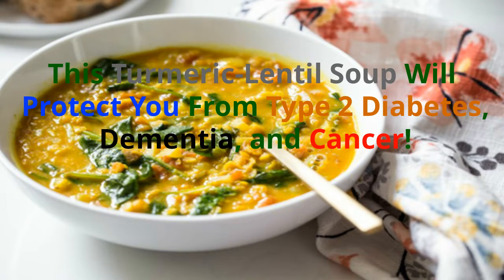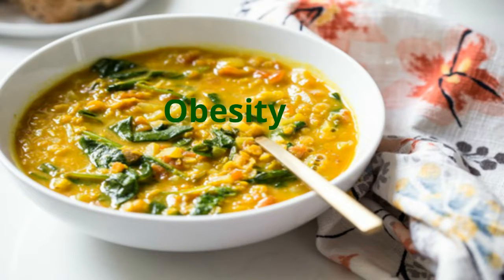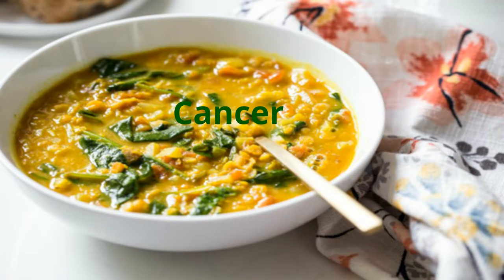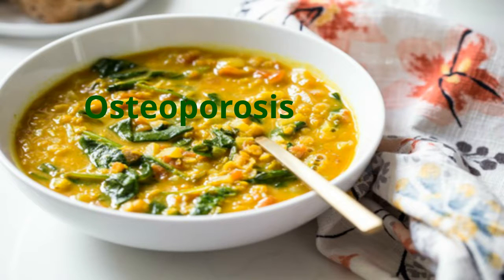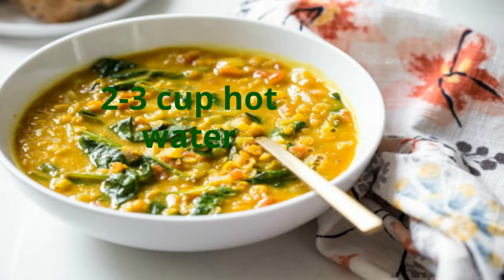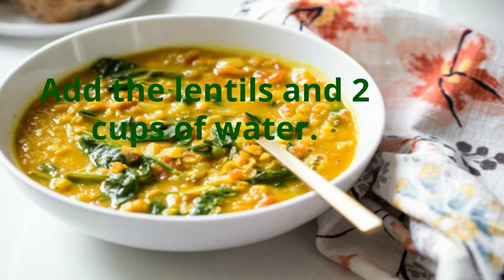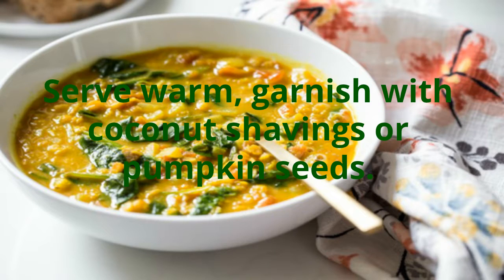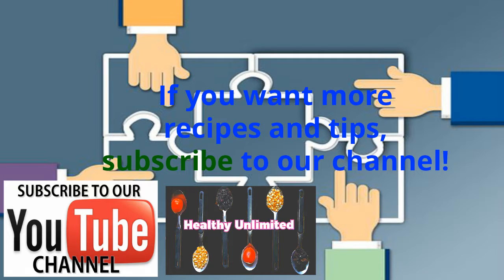🍲This Turmeric-Lentil Soup Will Protect You From Type 2 Diabetes, Dementia, and Cancer!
This turmeric lentil soup will warm you up and at the same time keep you healthy and strong - read on to learn more!

This soup packs a healing punch, as each of it's main ingredients - turmeric, lentils, and apples - are impressive superfoods!

Turmeric has been proved to help with the following maladies:

Diabetes
Obesity
Depression
Fatigue
Asthma
Bronchitis
Metabolic diseases
Allergies
Alzheimer’s
Multiple sclerosis
Cancer
Psoriasis
Cardiovascular diseases

Apples likewise are a superfood, and have been shown to help with ailments such as:

Cancer
Cardiovascular diseases
Alzheimer’s
Asthma
Diabetes
Bone health
Gastrointestinal protection
Weight management

And lentils are just as impressive:

Cholesterol
Hypertension
Inflammatory bowel disease
Osteoporosis
Colon cancer

So get all those health benefits in this amazing soup recipe!

Turmeric Lentil Soup with Coconut Milk

Ingredients

2 cups red lentils
1 teaspoon coconut oil
1onion, diced finely
2 apples, cored and grated
1 teaspoon turmeric powder
2-3 cup hot water
1 1/2 cup coconut milk
1 teaspooncumin
1 1/2 teaspoon cinnamon
1 teaspoon salt

Preparation

Rinse the red lentils with cold water and allow draining.
Melt the coconut oil in a pot and sauté the onions until soft and golden.
Add the apples and turmeric, and cook for two minutes, stirring frequently.
Add the lentils and 2 cups of water. Bring the pot to a boil and simmer for 15 minutes, covered.
Add the spices and coconut milk, and mix well.
Simmer until the lentils are soft. Add another cup of water is you prefer a thinner consistency. For best flavor, simmer for at least two hours.
Serve warm, garnish with coconut shavings or pumpkin seeds.

(Creative Commons CC0 Public Domain

The materials and the information contained on Healthy Unlimited channel are provided for general and educational purposes only and do not constitute any legal, medical or other professional advice on any subject matter. None of the information on our videos is a substitute for a diagnosis and treatment by your health professional. Always seek the advice of your physician or other qualified health provider prior to starting any new diet or treatment and with any questions you may have regarding a medical condition. If you have or suspect that you have a medical problem, promptly contact your health care provider.

If you enjoyed this video or learned something new, please don’t forget to share it with others so they have a chance to enjoy this free information. Have a good day and we hope to see you soon!